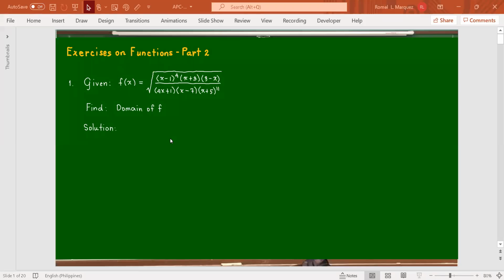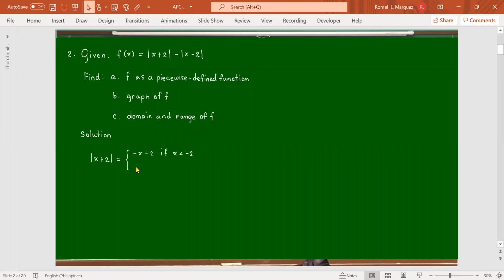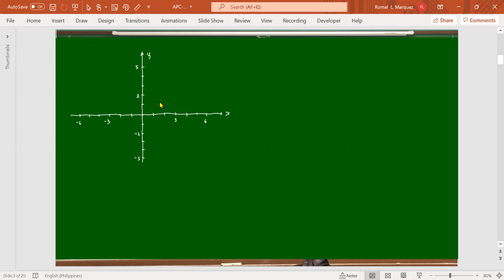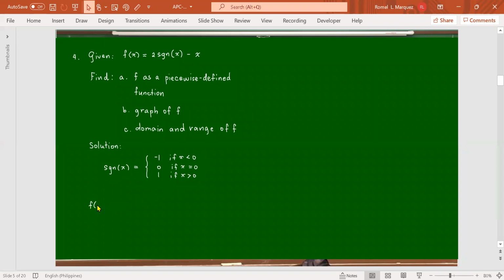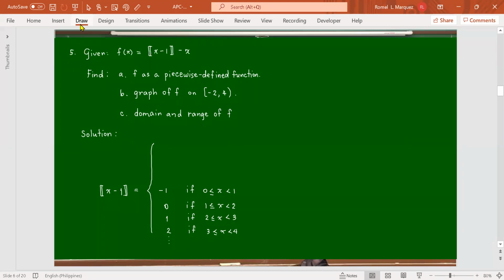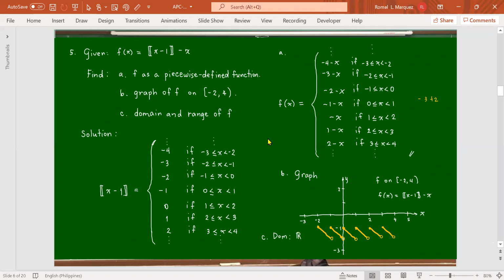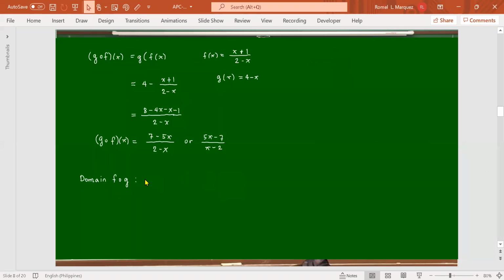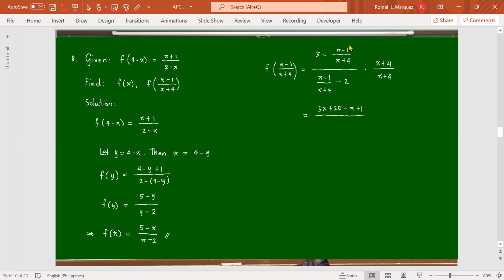Functions - Exercises Part 2